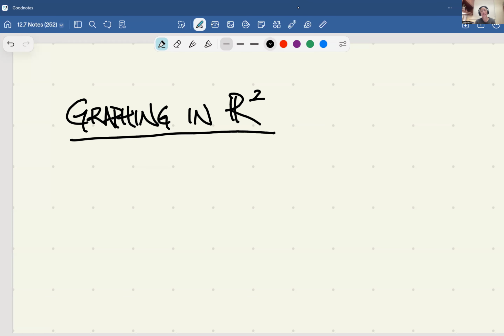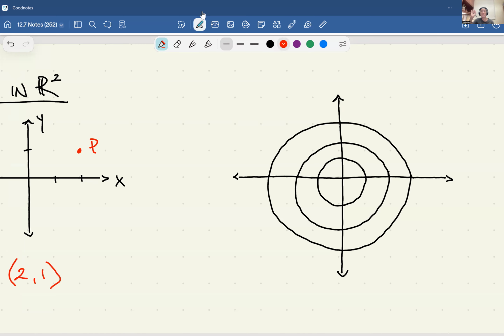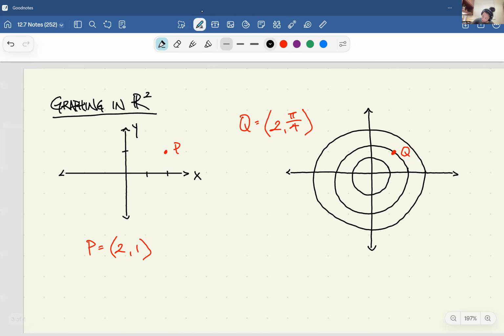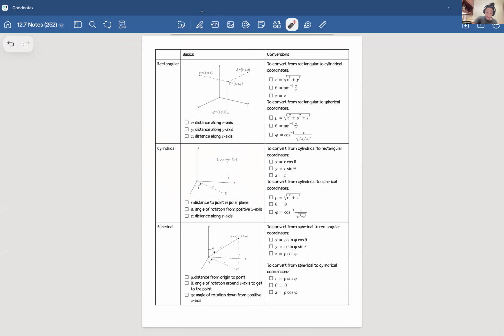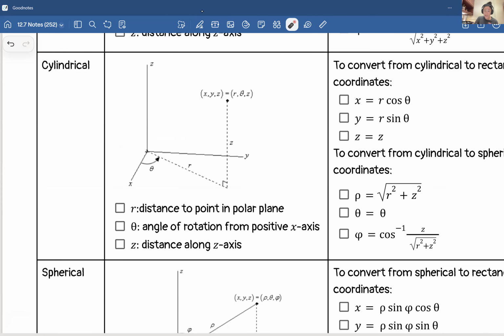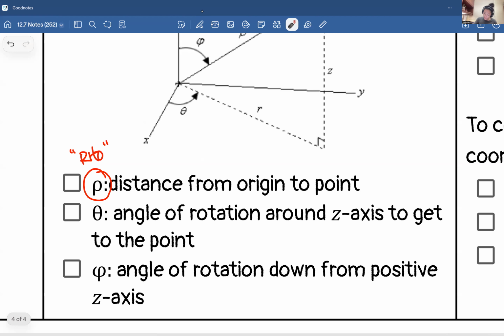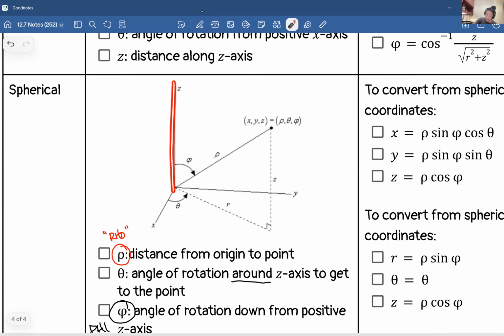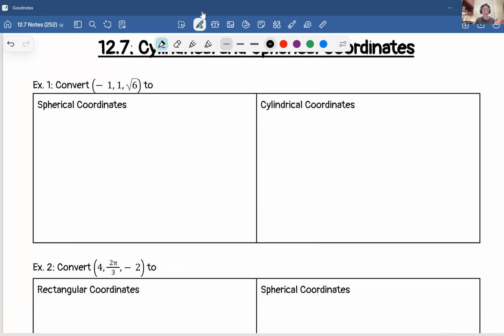12.7 Video Part 1 (252)